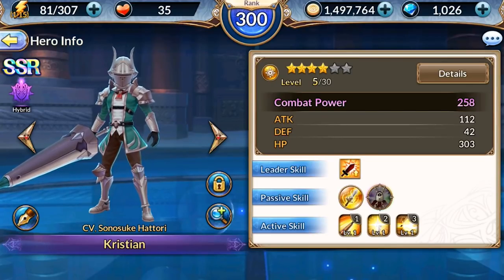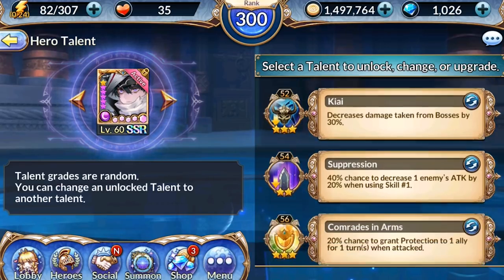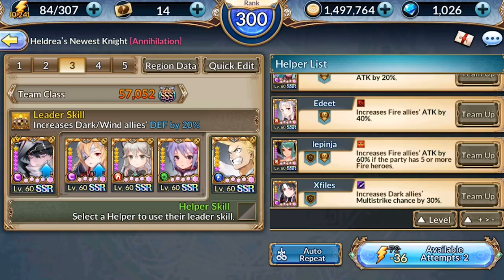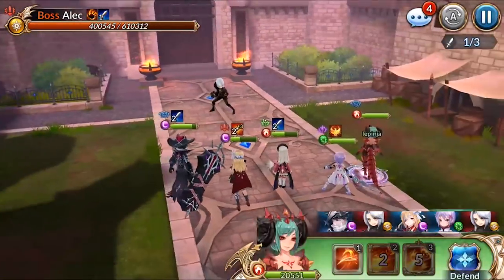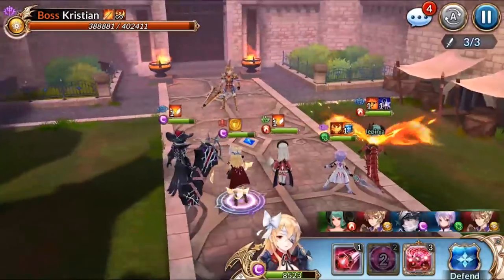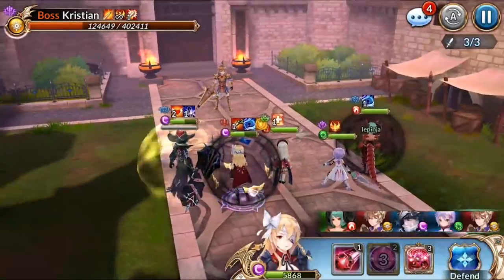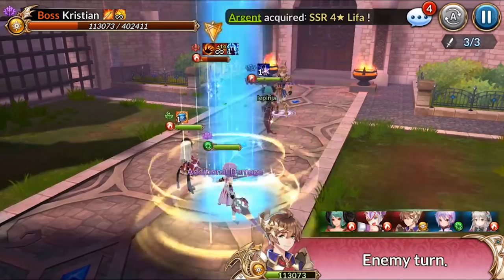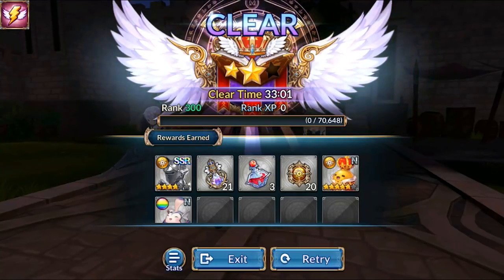Knights Chronicle: Taking down Kristian 2 tanks 2 heals and Nix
This Advent playthrough wasn't planned. I had a strat I wanted to test. And see how it would work on the instance. But I ended up going all the way with Rue not fully talented. I went with a 2 tank 2 healer set up with Nix. You can also go 3 healers to make it completely safe with Karen, Deimos, or Sid replacing Nix. This will take an obscene length of time however. You can almost auto it that way as well.
The channel has been accepted into the YouTube's new Membership program. For people who don't know it's like being Partnered on Twitch.
You get 5 emotes and a channel badge. Plus entered in a second contest for a free game a month.  So you can win 2 games a month :). So what are you waiting for? Join the Legends today!!